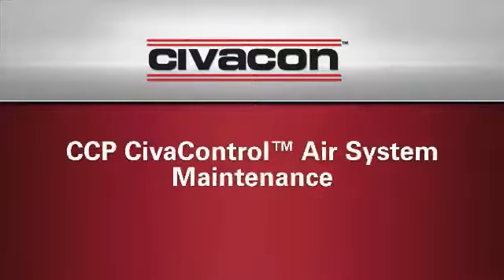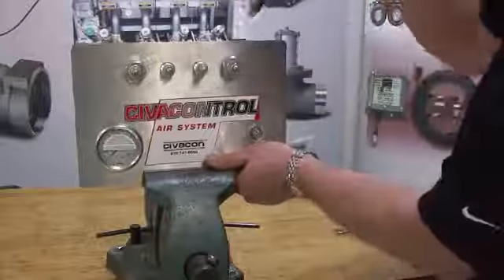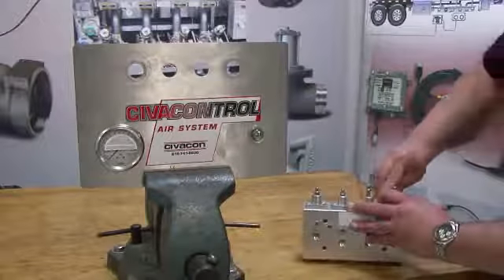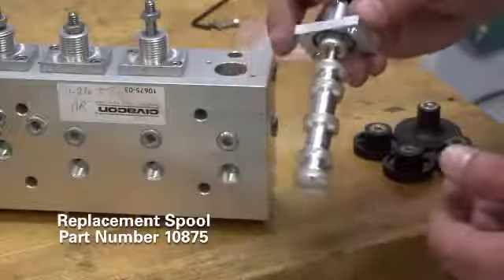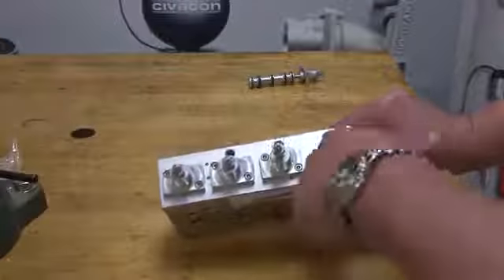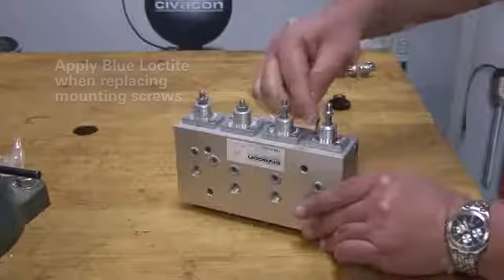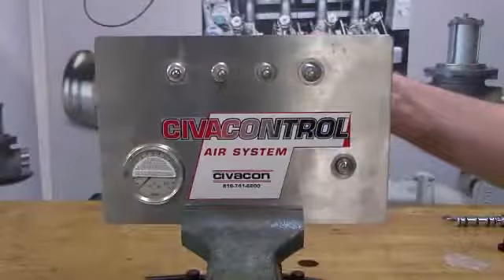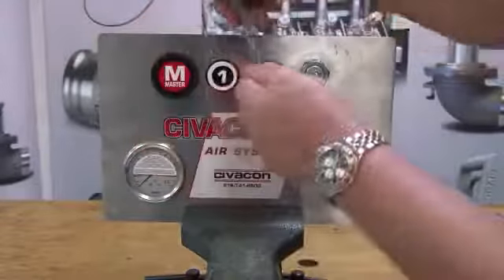CCP CivaControl Maintenance Video